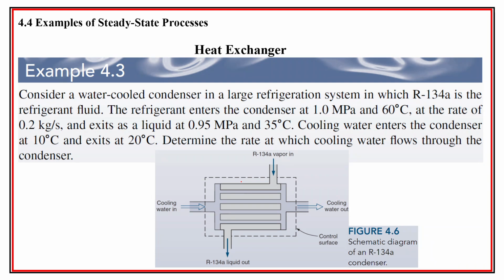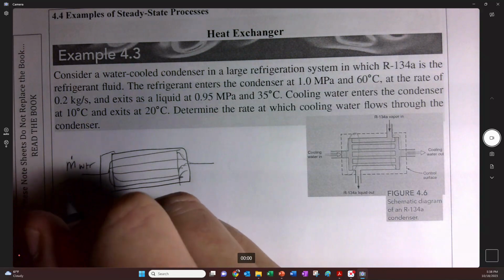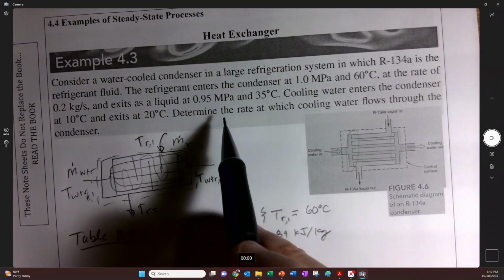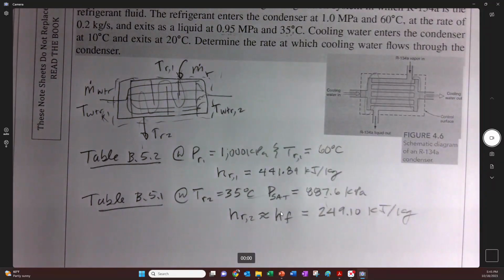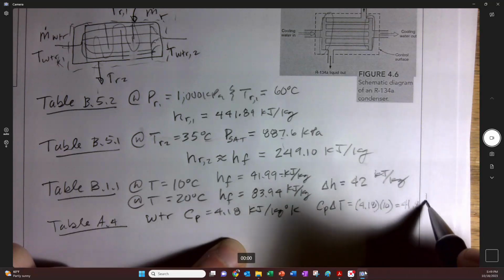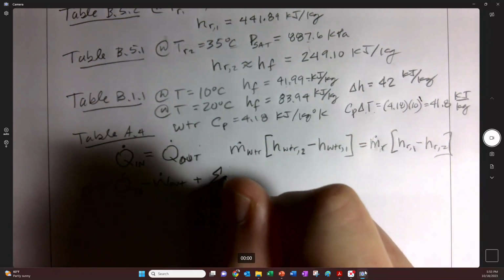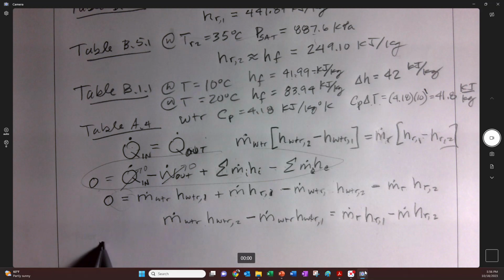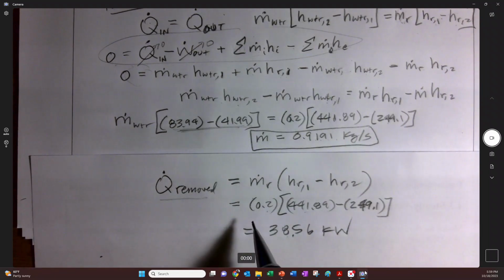F23 ME236 Thermodynamics I Class 14 Steady-State Processes: Heat Exchanger Example 4.3